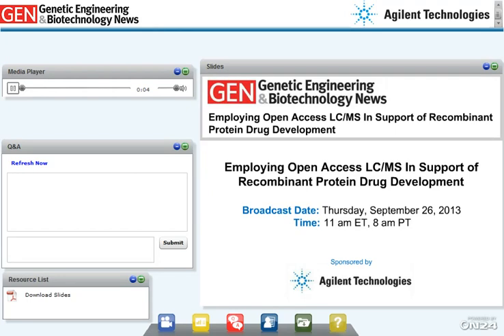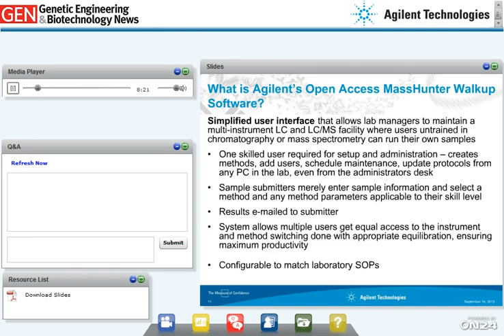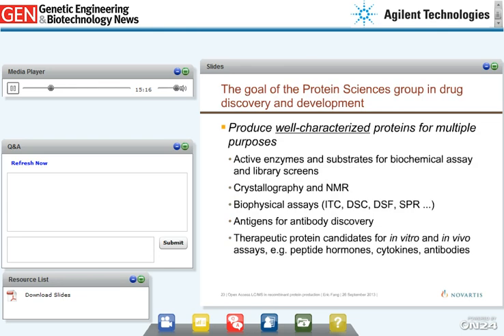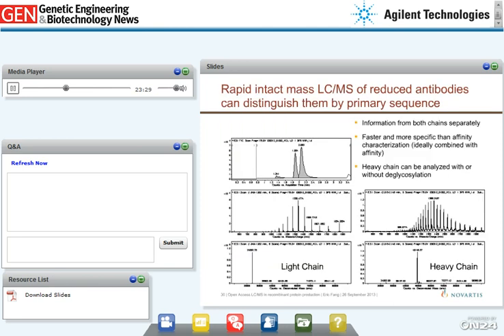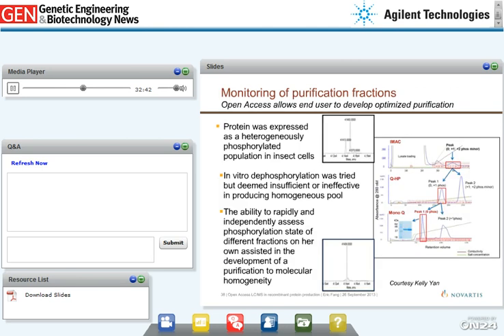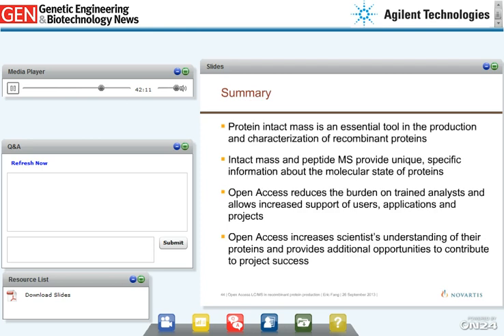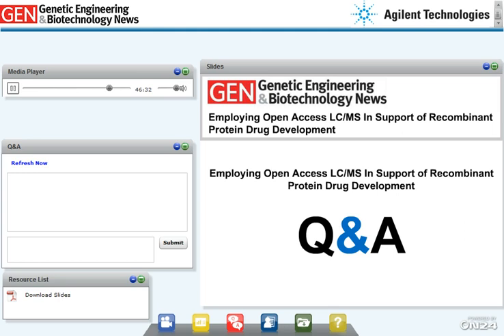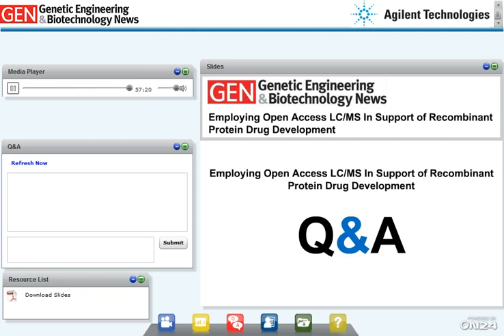Employing Open Access LC/MS In Support of Recombinant Protein Drug Development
Intact protein mass spectrometry is an important tool in the production and characterization of recombinant proteins. It is a primary quality control criterion and provides important information about the post-translational modification of protein samples. It can also be used to support drug development in characterizing compound-protein interactions or protein enzymatic activities in vitro. The Open Access approach increases the usability and productivity of the method by better controlling and automating data acquisition and analysis, and by reducing demands on skilled analysts. Peptide tandem mass spectrometry adds important capabilities including protein identification and site specific analysis of post-translational modifications, and can effectively coexist with intact protein LC-MS under the Open Access framework.

This webinar will discuss how Novartis has deployed an open access LC/MS platform for biochemists and biologists to analyze their own recombinant proteins.